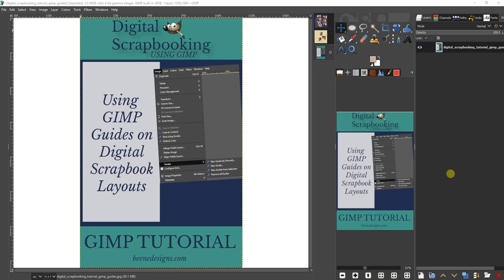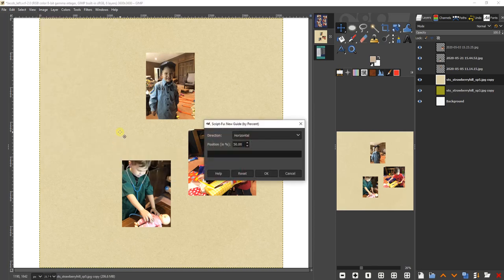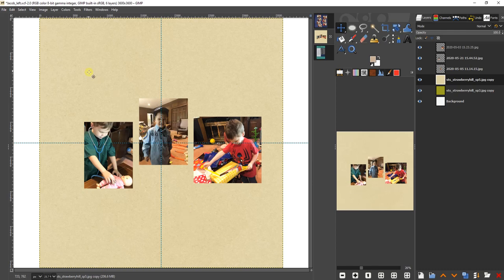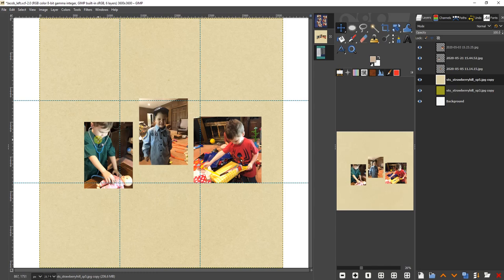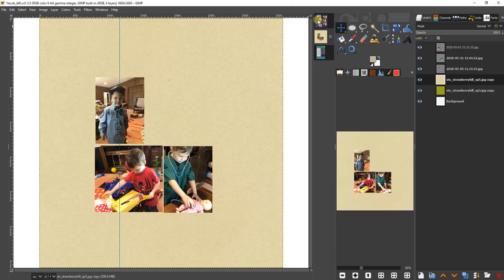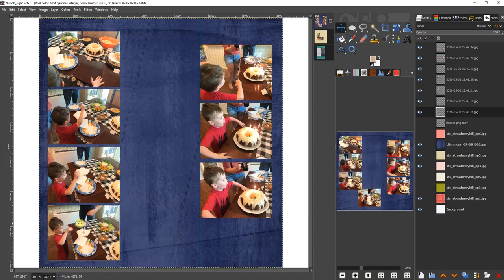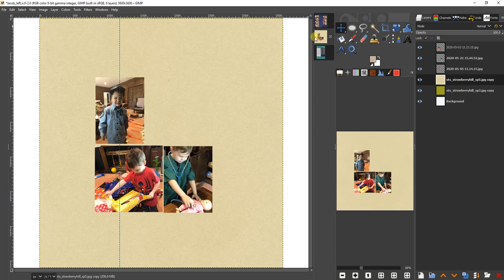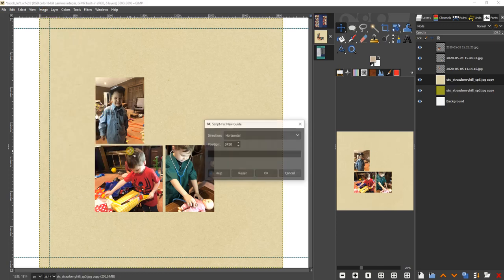Digital Scrapbooking using GIMP: How to use the Guides in GIMP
BeeneDesigns (Facebook Fan Page)
BeeneDesigns Community (Private Facebook group)